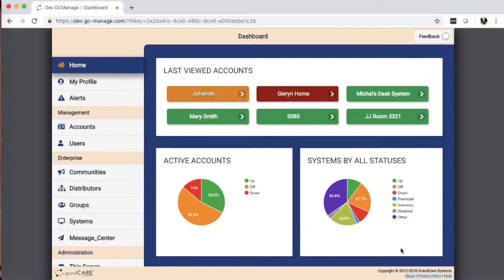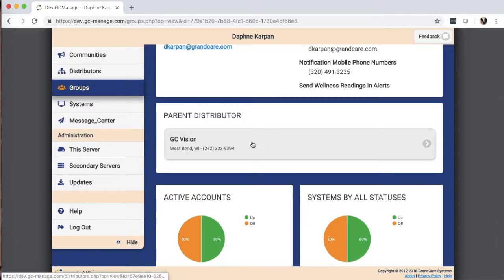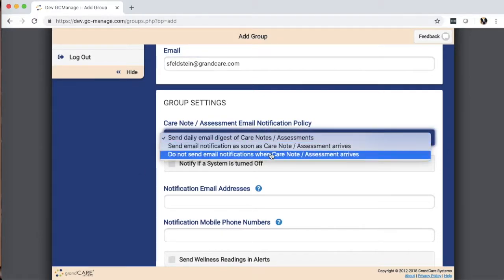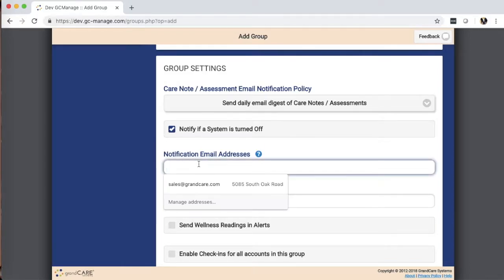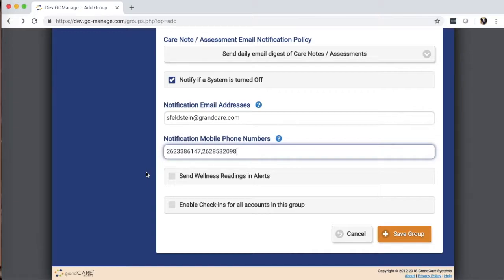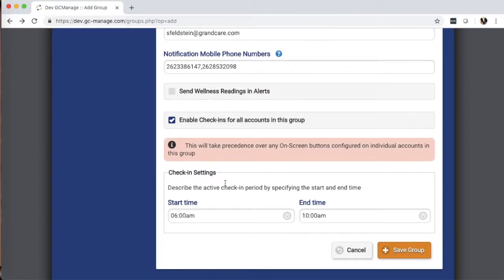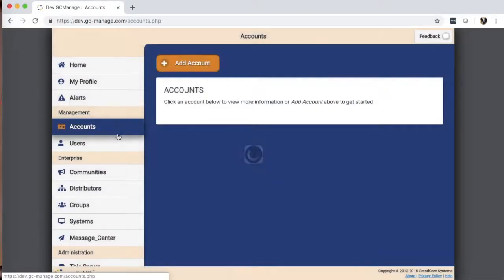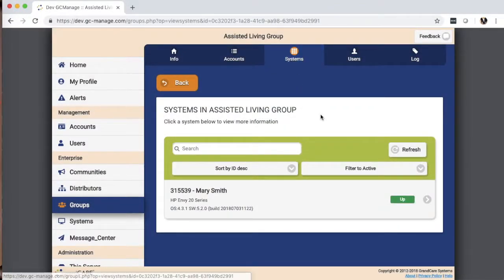Groups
This video shows how to use Groups in GrandCare